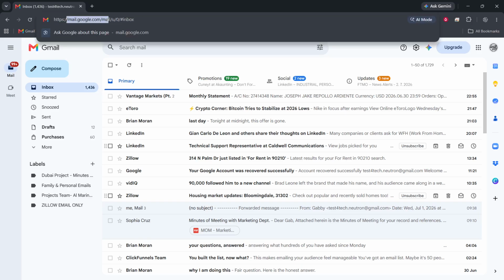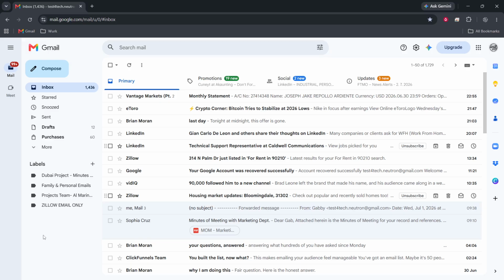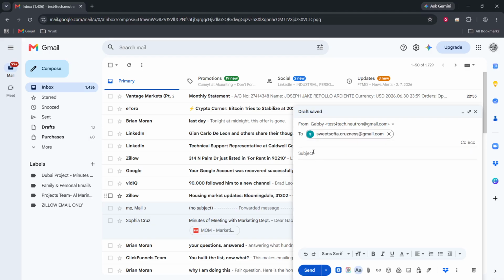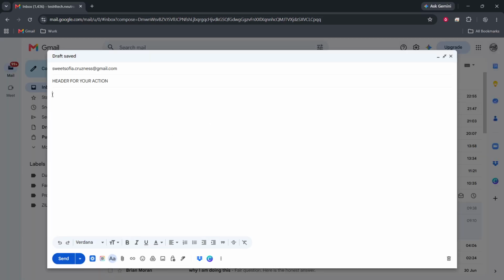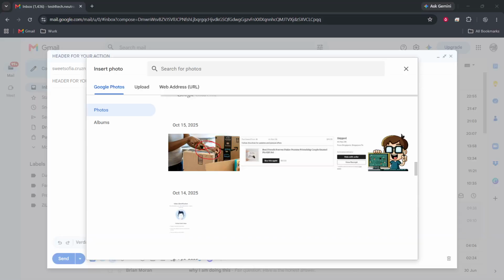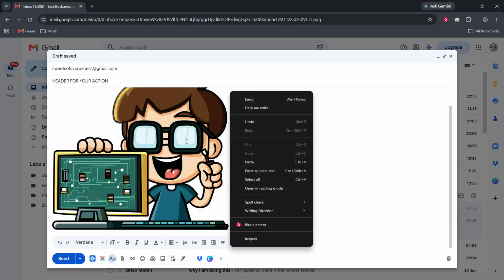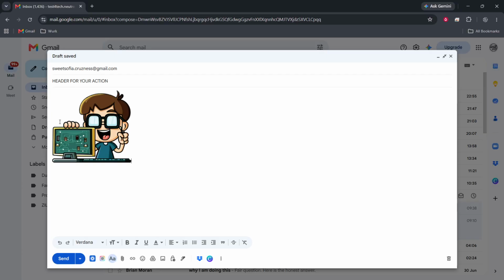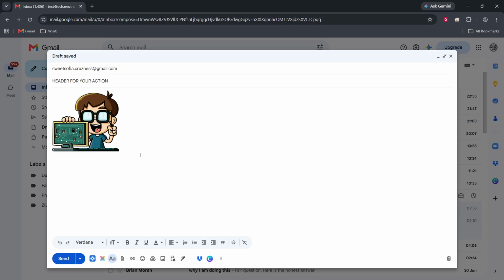How to Create an Email Header in Gmail [2026 Full Guide]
How to Create an Email Header in Gmail

Are you ready to elevate your email game? In our latest video, we’ll show you how to create a stunning email header in Gmail that grabs attention and enhances your correspondence. Starting with a simple overview of the Gmail interface, you'll learn the essential steps to compose an email, insert a captivating header image, and format it so it’s both visually appealing and professional. We’ll guide you through positioning your header, resizing images, and ensuring your message stands out. A well-crafted email header not only looks good but also communicates your brand effectively. Don’t miss out on these valuable tips that will transform your emails into professional communications!